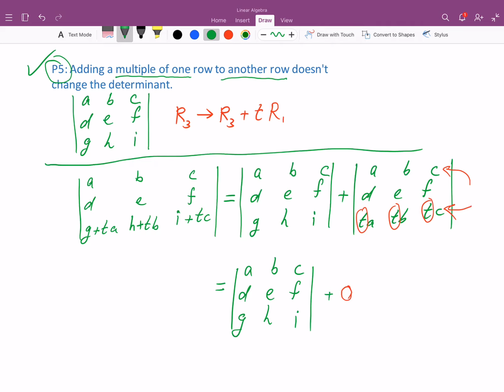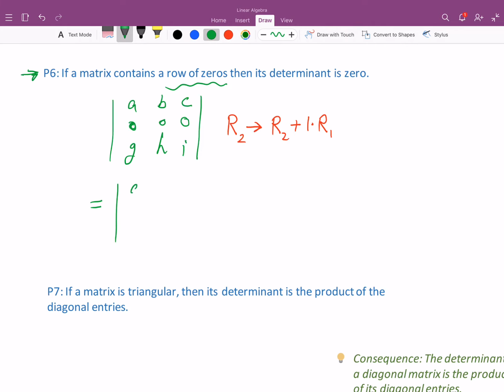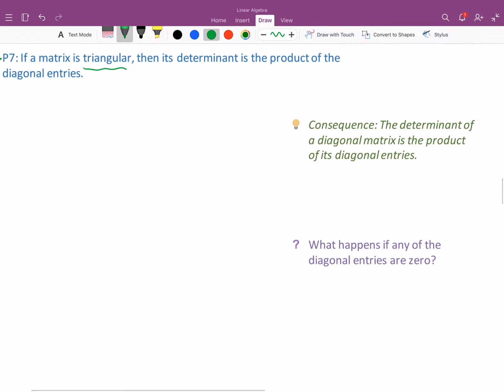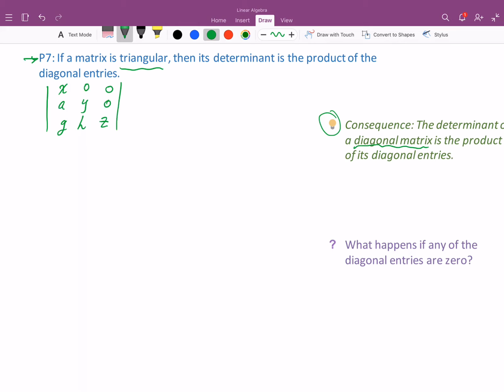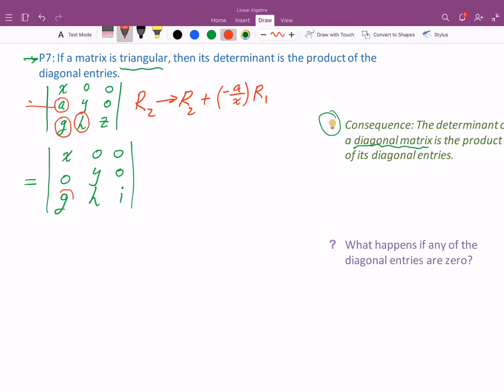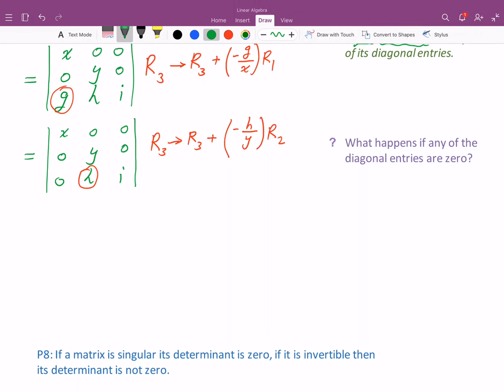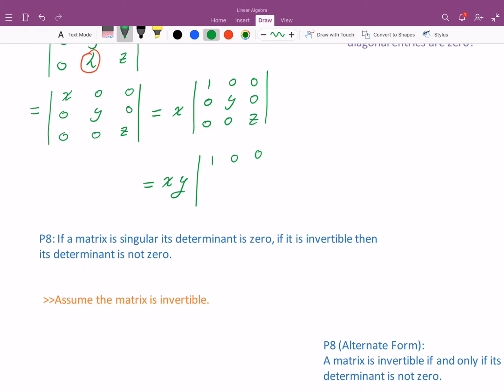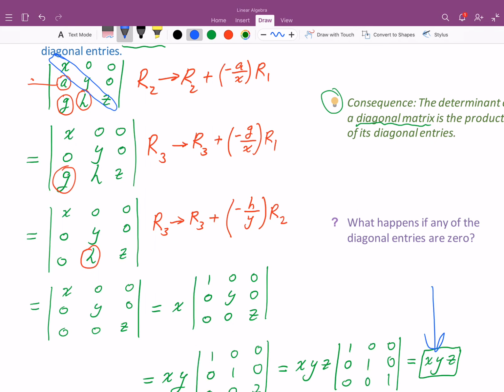Properties of Determinants Part 3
two more properties of determinants
P6: If a matrix contains a row of zeros then its determinant is zero.
P7: If a matrix is triangular, then its determinant is the product of the diagonal entries.